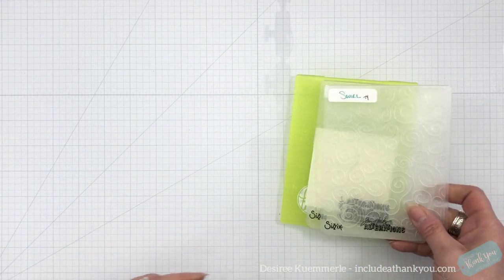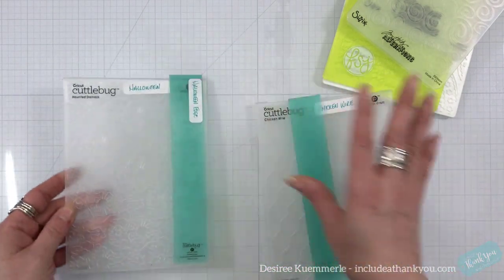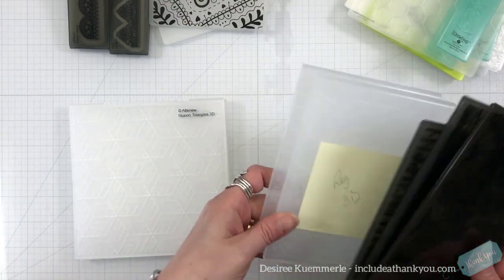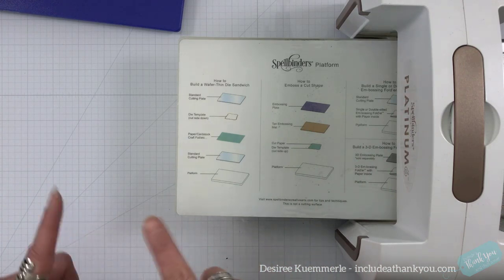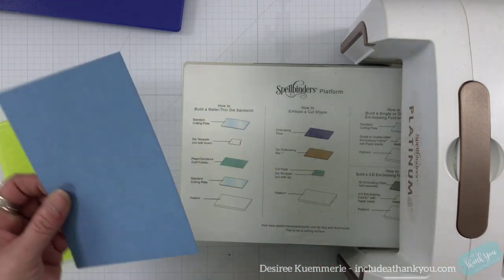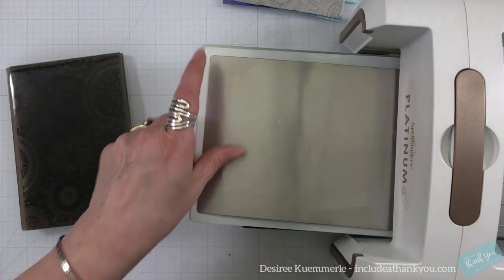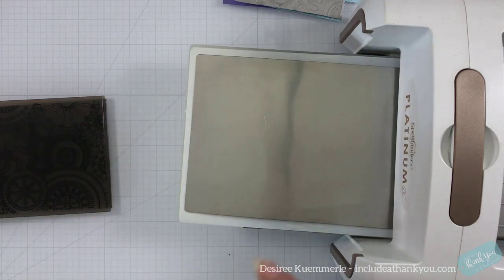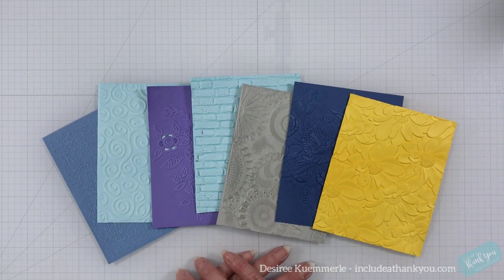The Card Makers Academy Series | Part 6 | Let's Talk Embossing Folders!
Well Let’s get back to The Card MAKERs Academy!

Part 6! – The focus today is a product that we sometimes forget about and has started to grow and provide a great price point, the embossing folder! As with other items we have discussed during this series, these have taken a life of their own as well!

Always Be Creative Facebook Group!
We get together to learn and support each other in our art that we create everyday!
Craft with me Videos are just the beginning for this group…

– All items used in all of my videos have either been sent to me by suppliers for Design Team Work, purchased by me directly or provided by suppliers for review with no compensation except receiving the product for free.

Any opinion I express referencing any products being used in my videos or sent to me for review are my own!  Please make sure you use your judgement when making any of your purchases based on items used throughout my videos – BUT ALWAYS MAKE SURE YOU ENJOY!